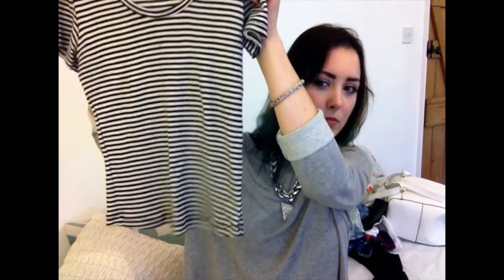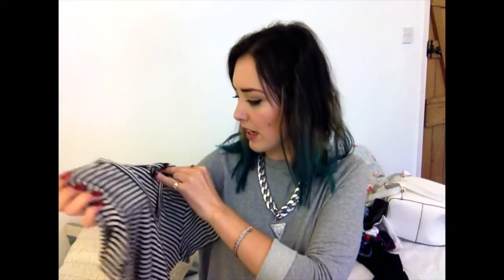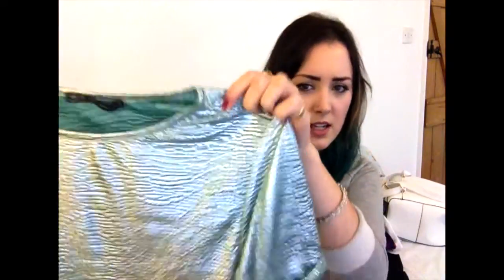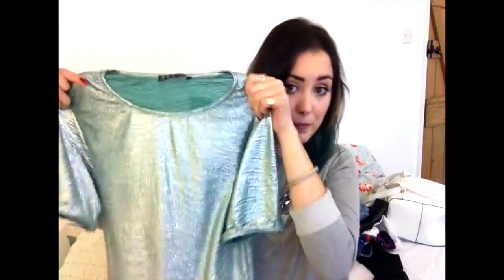Collective Clothing Haul; Topshop, Primark, H&M, Urban Outfitters, Asos & Depop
Collective clothing haul. Hope you guys enjoy my first video, bear with, I'll get better in time (hopefully!)